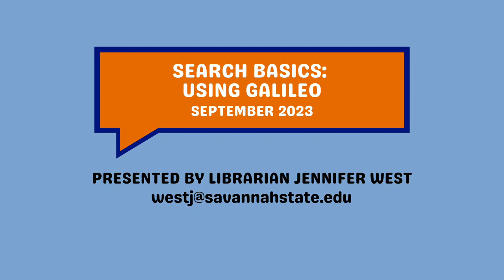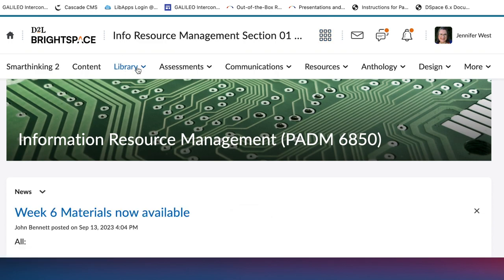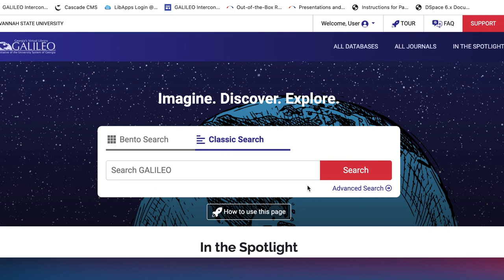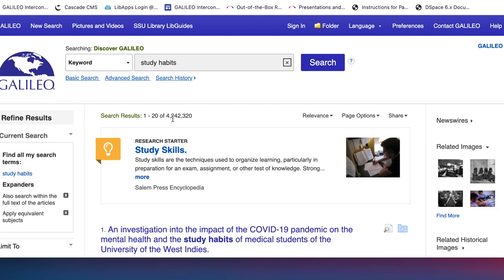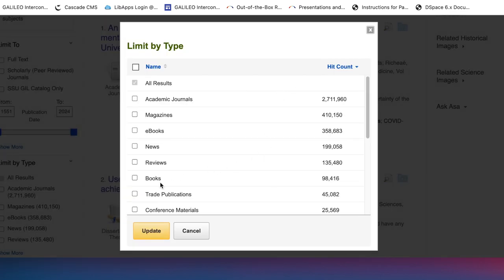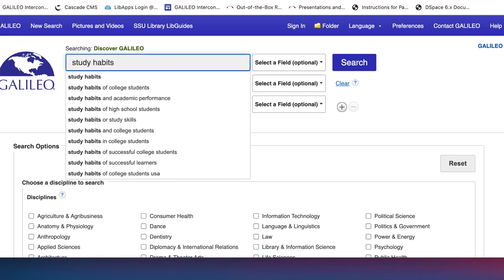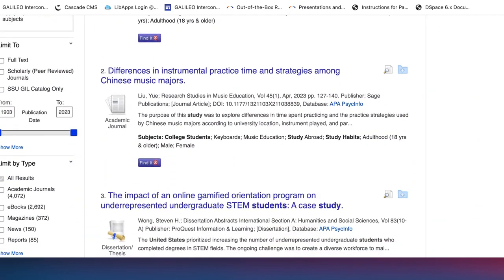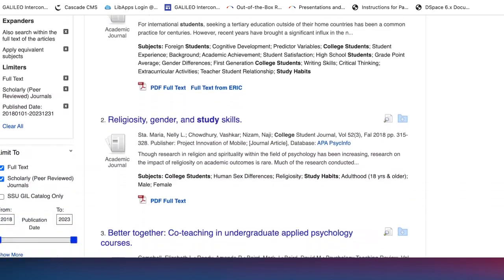Search Basics: Using GALILEO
Join Asa H. Gordon Library at Savannah State University to learn how to access GALILEO, how to do a basic search, how to do an advanced search, and how to limit your search results by full text resources, scholarly/academic articles, and by date.